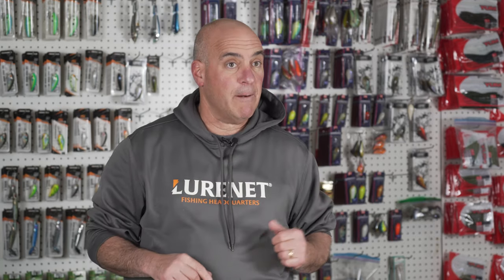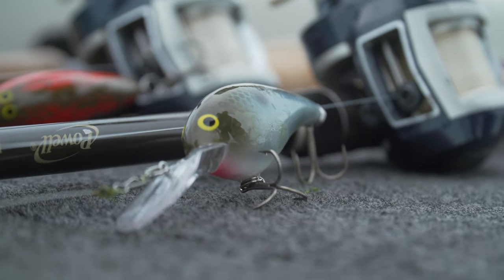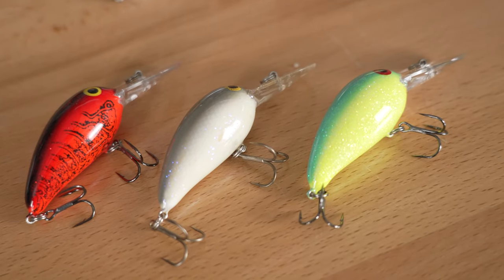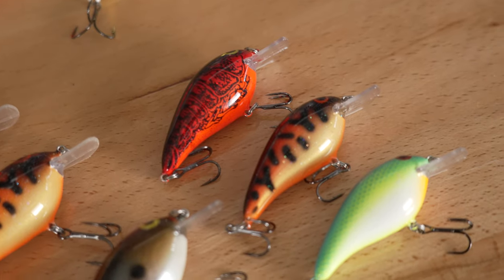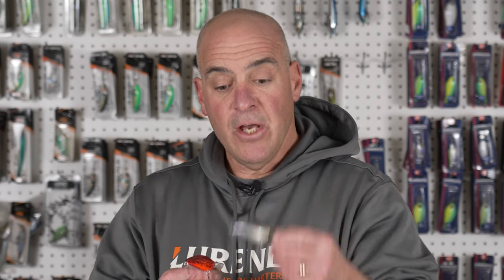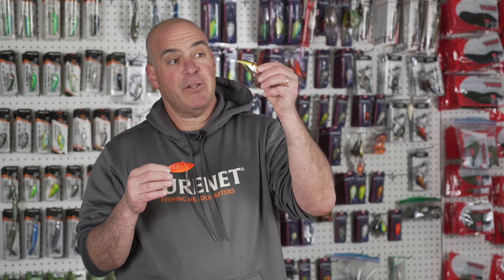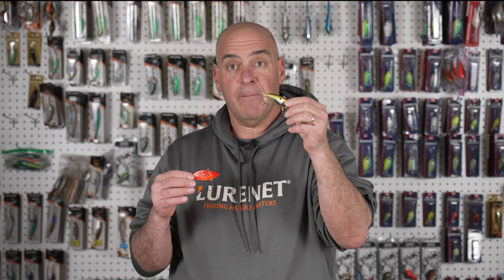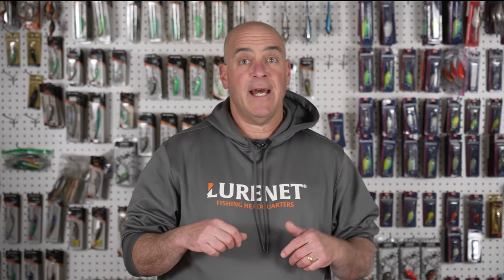Frank Scalish's TOP 5 Spring Crankbait Picks - Top Picks & Tackle Tips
Follow Frank Scalish as he breaks down his top 5 favorite crankbait picks for spring bass fishing!